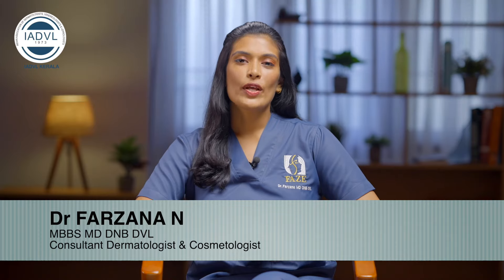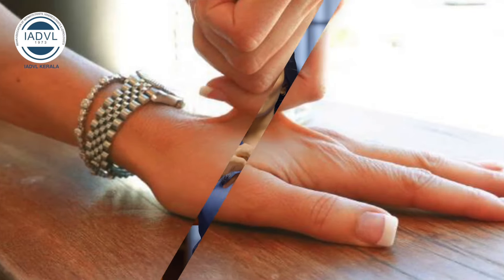World Scleroderma Day 2024| Scleroderma- Causes| Clinical features| Management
29th June is observed as World Scleroderma Day. In this day let’s understand the disease, its features and treatment options from Dr Farzana, Consultant dermatologist and cosmetologist.